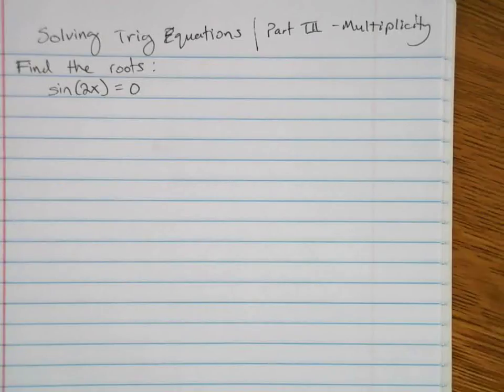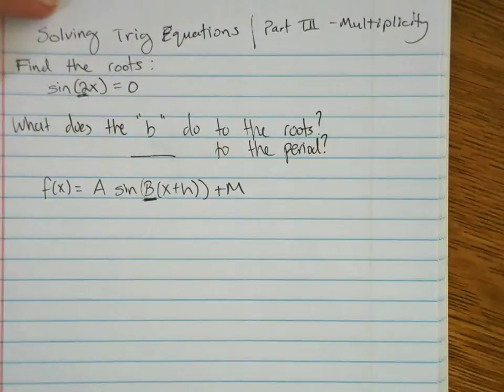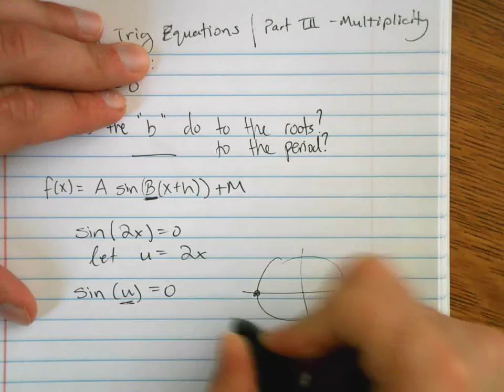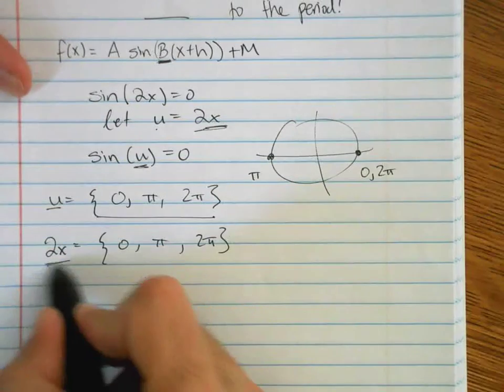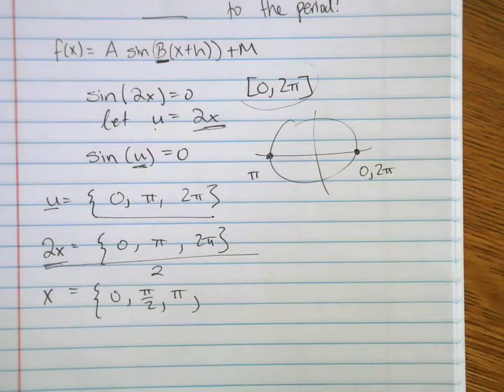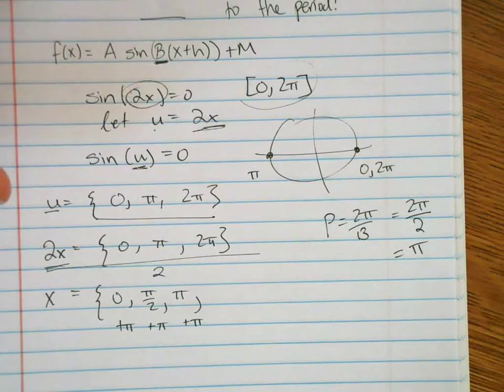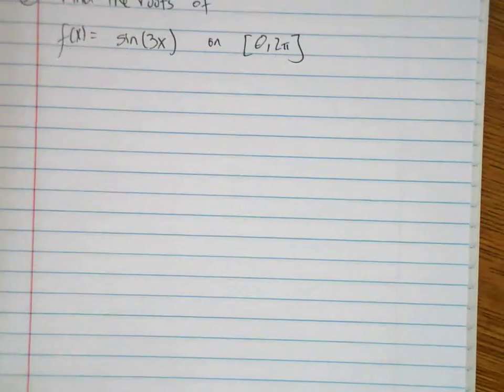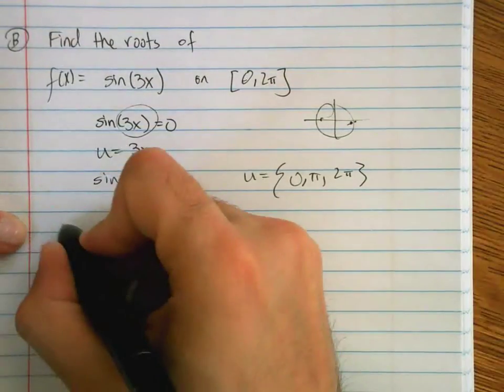Solving Trig Equations | Part III - Multiplicity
Two models of solving an equation with a "b" other than 1.